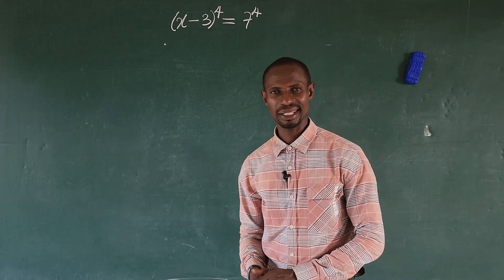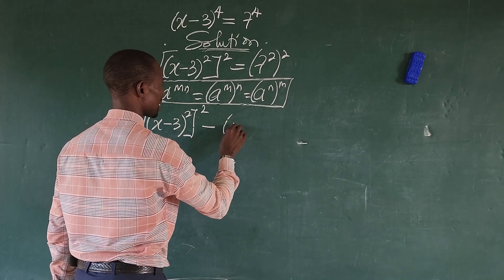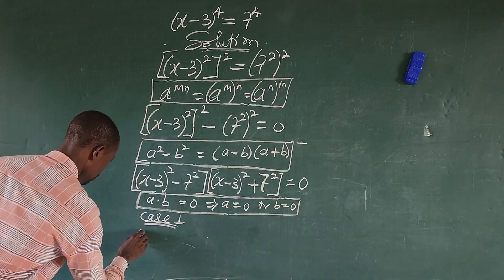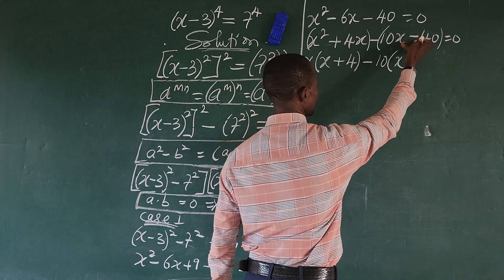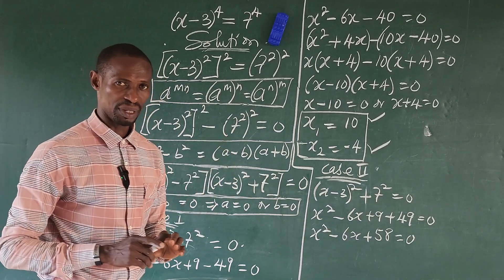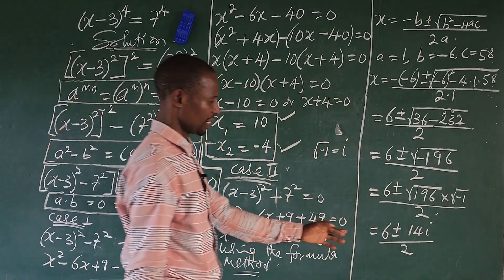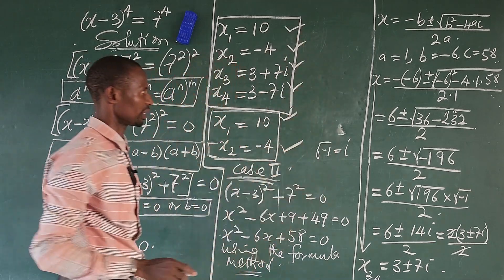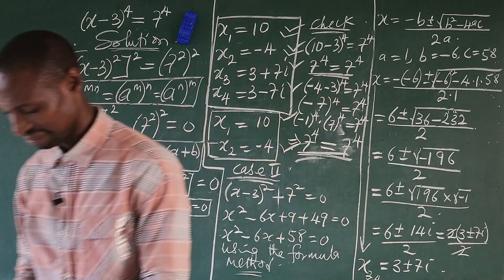Can You Solve Cambridge Math Problems | Cambridge Examination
Cambridge mathematics examination.

The Cambridge Mathematics Examination refers to a series of exams offered by the University of Cambridge through its Cambridge Assessment division, which is responsible for developing assessments and qualifications for various levels of education.

The Cambridge IGCSE and A-Level are two of the most well-known examinations in Cambridge's mathematics offerings.

IGCSE (International General Certificate of Secondary Education) is typically taken by students around the age of 16, and the Mathematics IGCSE exam assesses students' understanding of mathematical concepts and problem-solving abilities, in the area of algebra, geometry, and calculus.

Why the A-Level Mathematics is an advanced qualification usually taken by students. The exam builds on IGCSE content, diving deeper into topics like calculus, trigonometry, statistics, and mechanics.

Cambridge Assessment and International Examinations: Cambridge Assessment International Education (CAIE) oversees exams worldwide.

The Cambridge Cambridge Mathematics exams are known for their rigorous standards. It tests deeper mathematical reasoning, problem-solving, and proof skills.

Overall, Cambridge's math exams are known for their academic rigor, and they play a key role in preparing students for university-level mathematics and scientific studies.

Here is a procedure to solving such mathematical problems.
Watch the video with full attention from the beginning to the end without skipping any parts and drop a question where you are not clear.

Thanks so much sir/ma.